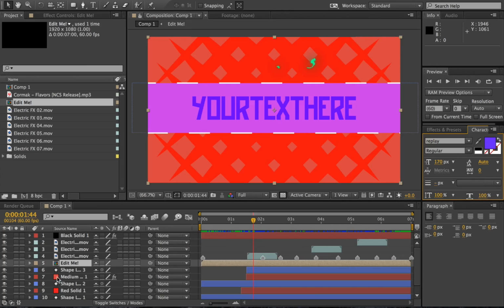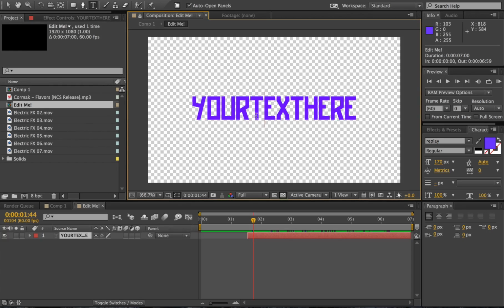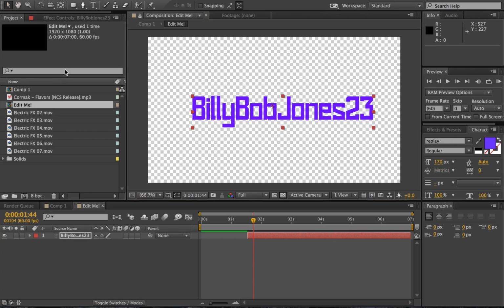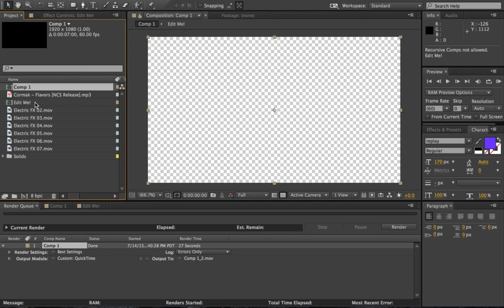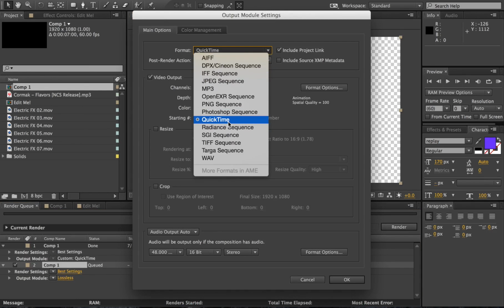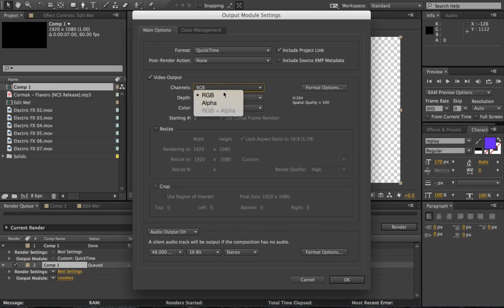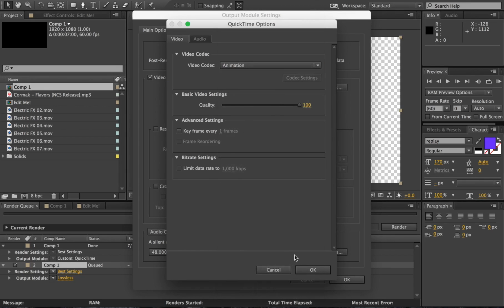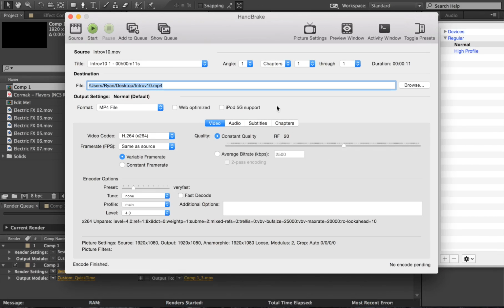[FREE INTRO TEMPLATE] MOTION GRAPHICS INTRO TEMPLATE (60fps VIDEO)